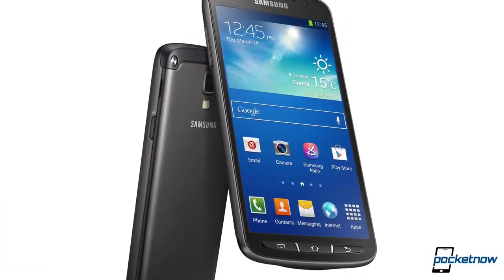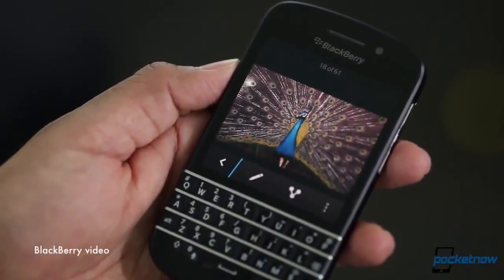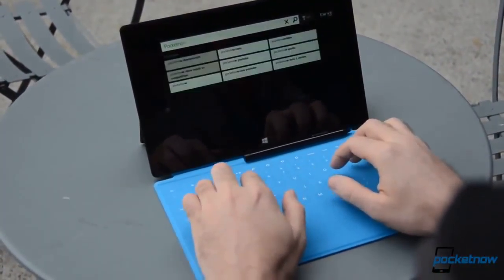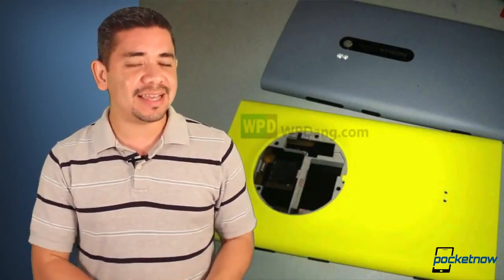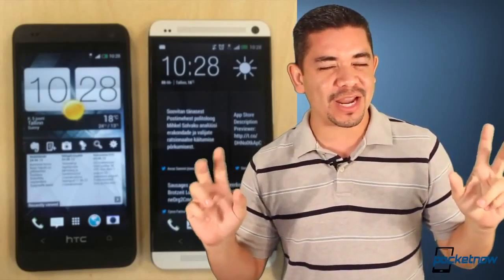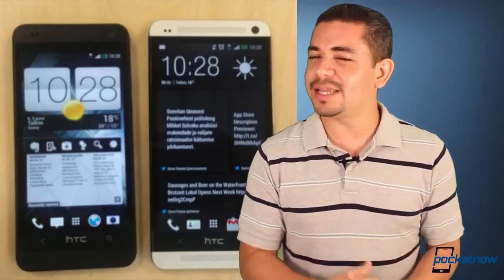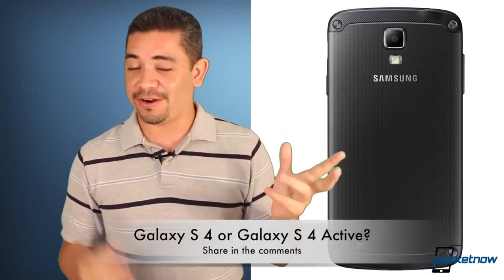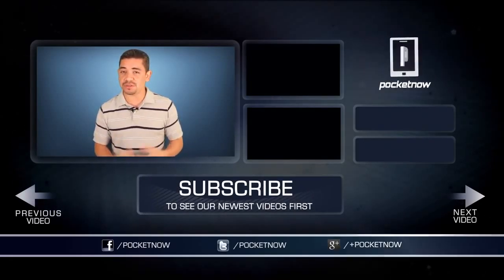Galaxy S 4 Active announced, HTC One mini photo, Nokia EOS leak & more Pocketnow Daily